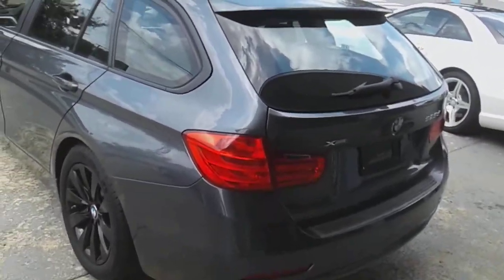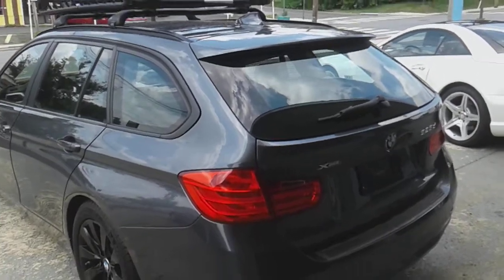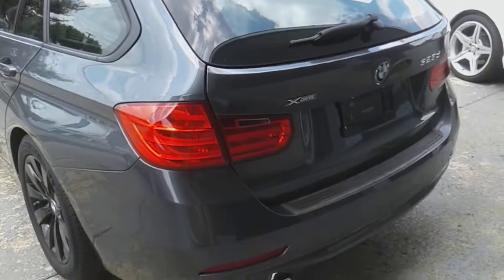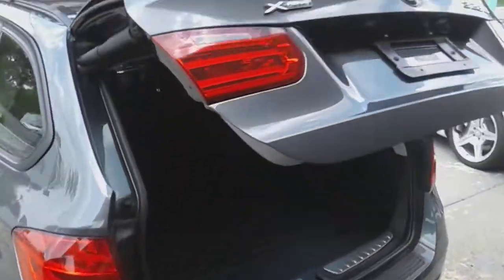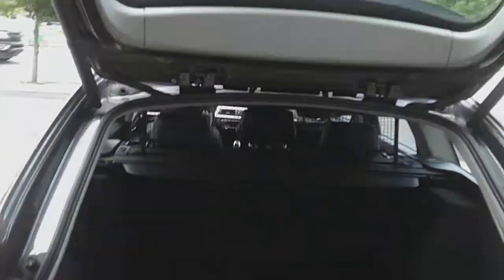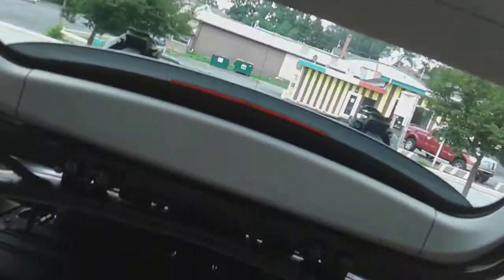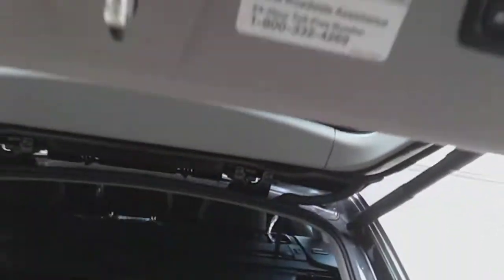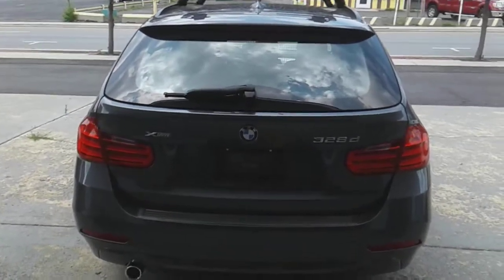July 23, 2020 2014 BMW 328D Sport Wagon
This 2014 BMW Sport Wagon a 328d xDrive is only available because of a job transfer. Its a diesel and all wheel drive with only 76211 miles on it. Dark grey it comes with an extra set of snow tires and wheels. Also included, a fantastic roof rack. This rare car is available at Bavarian Motorsport in Kennett Square Pennsylvania.